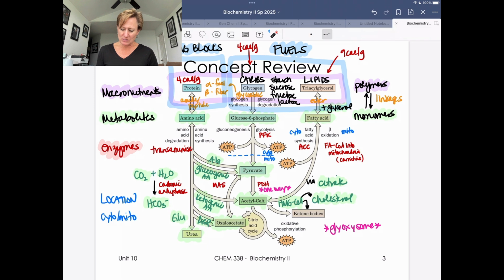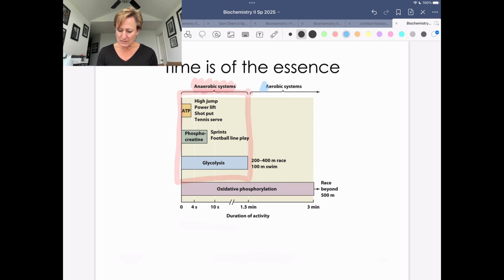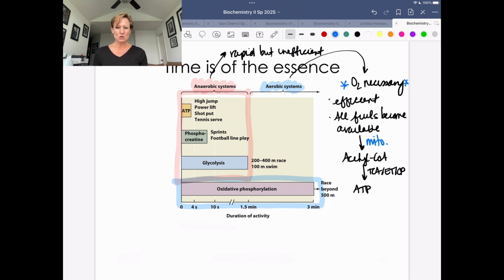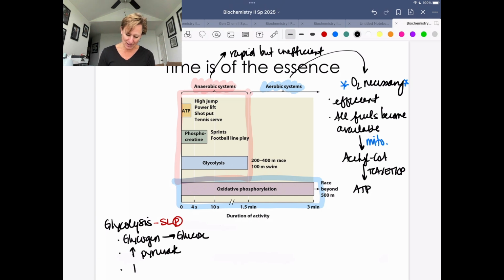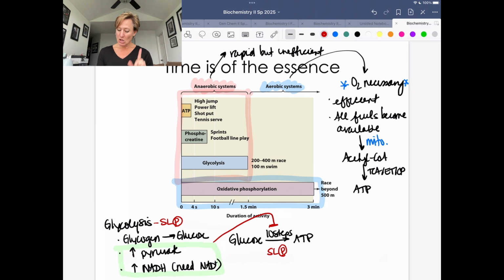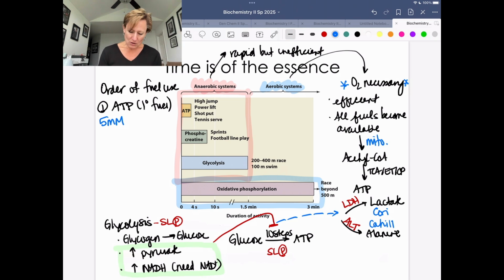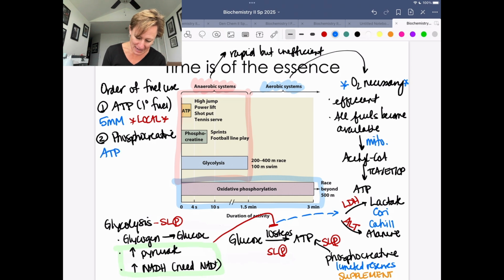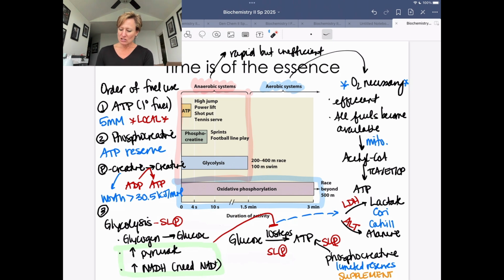Integrative Metabolism – Timing of fuel use